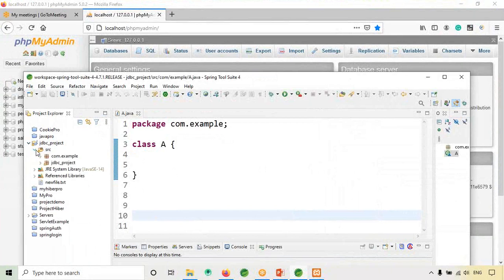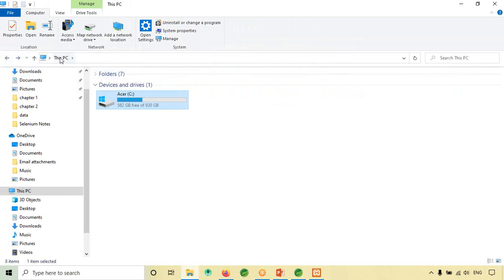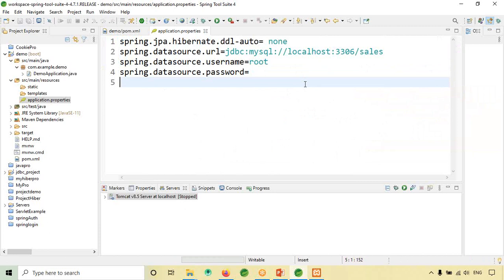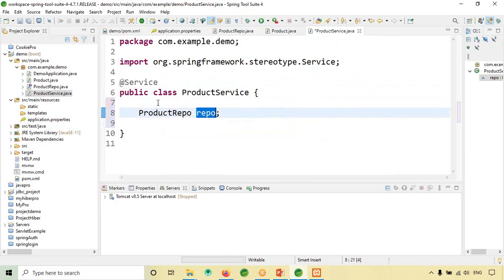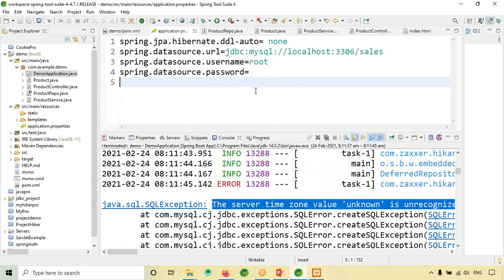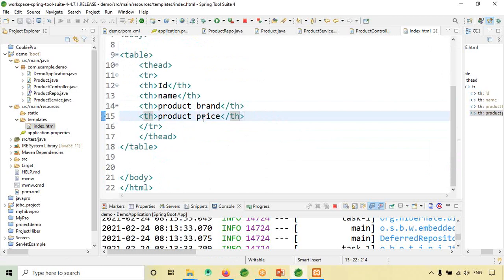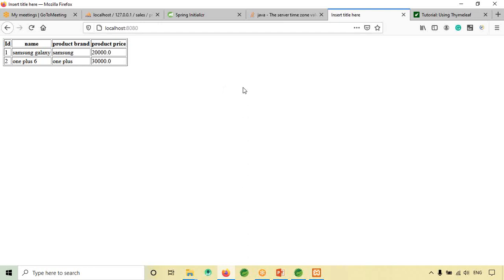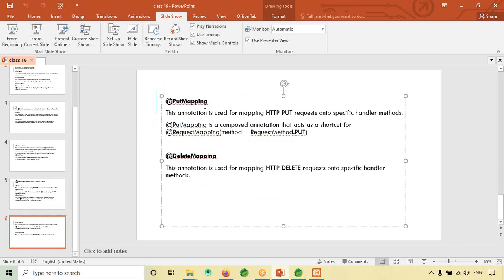JAVA CLASS 11